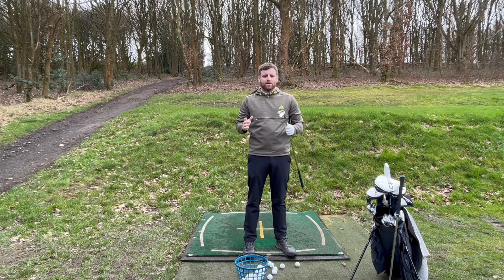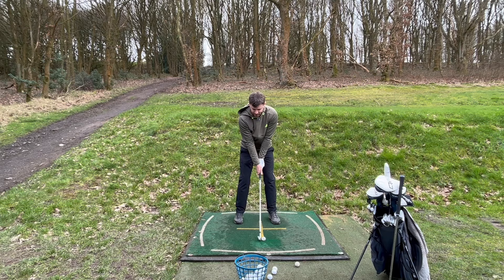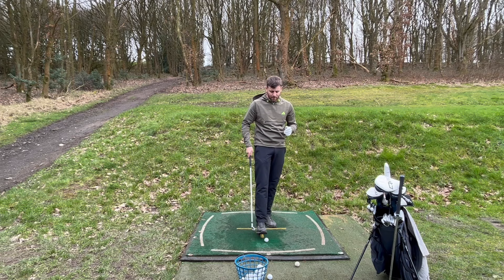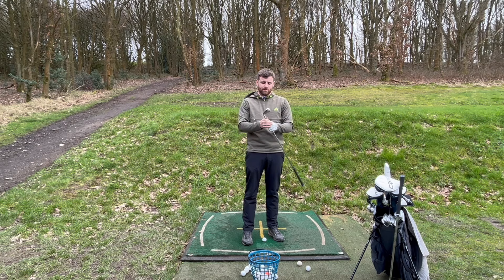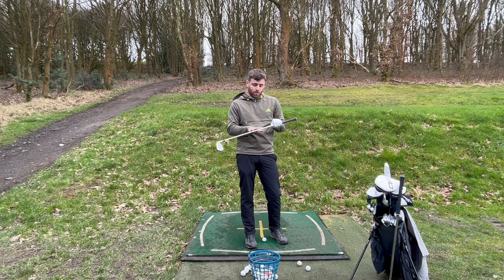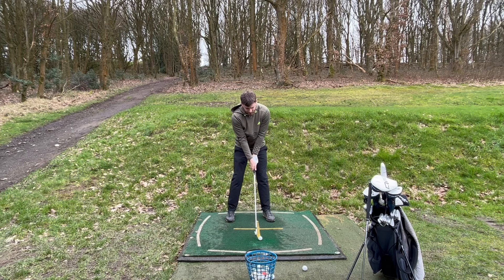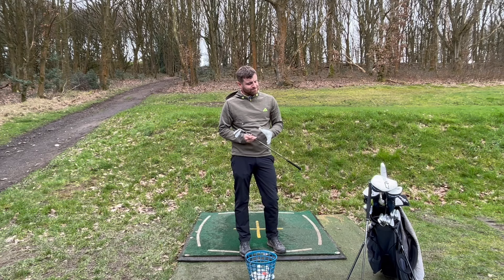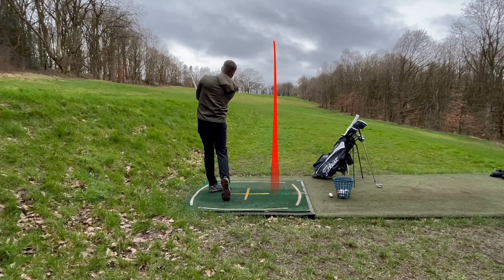My NEW Irons for 2024!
In this video, see what i chose to be my new irons for the 2024 season! I went for a full fitting down at the HQ and it was FANTASTIC!